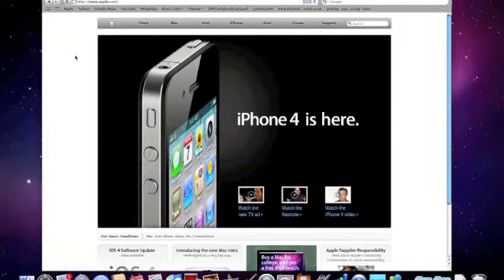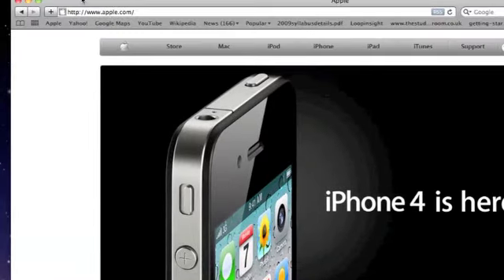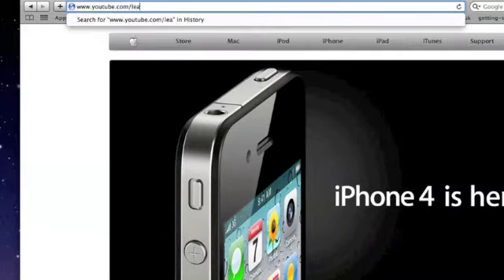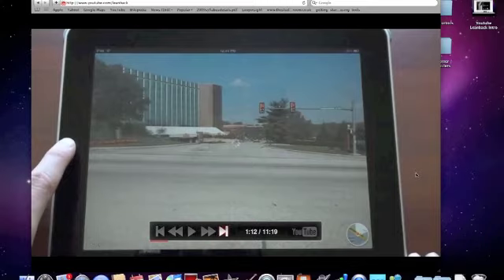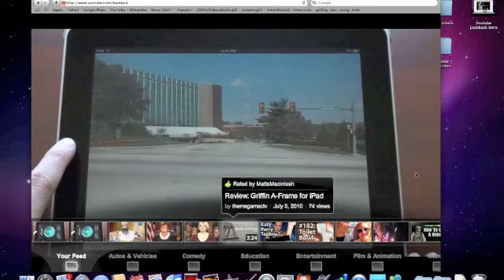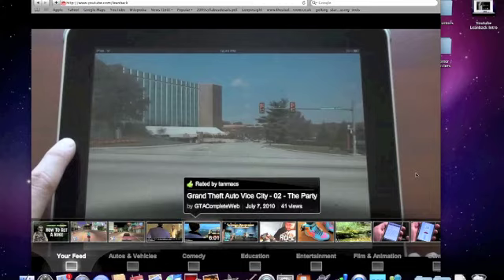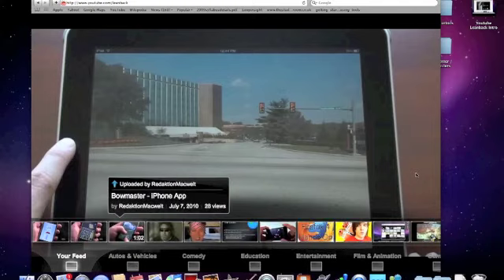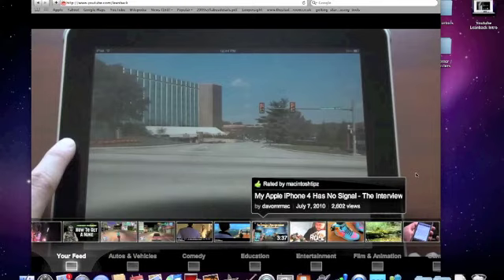Youtube Leanback Introduction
This is an introduction to Leanback. Leanback is a new service from youtube. Its a great service.